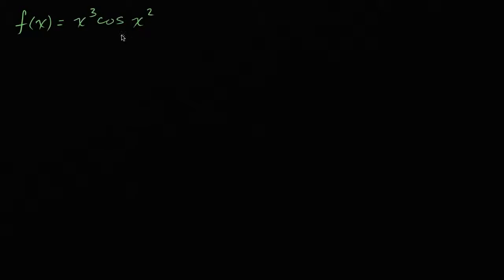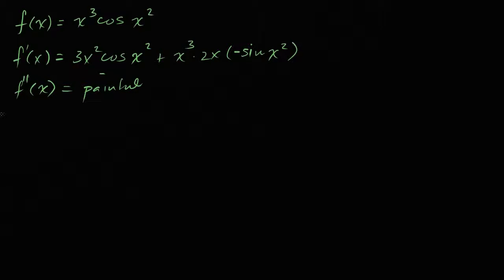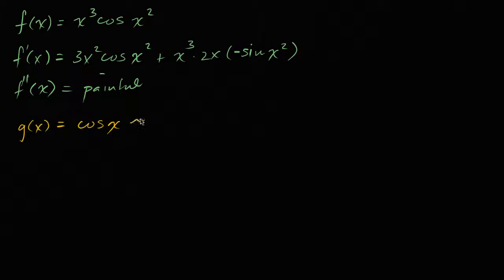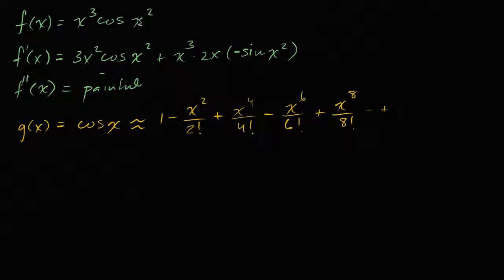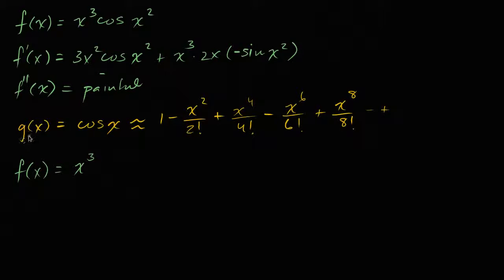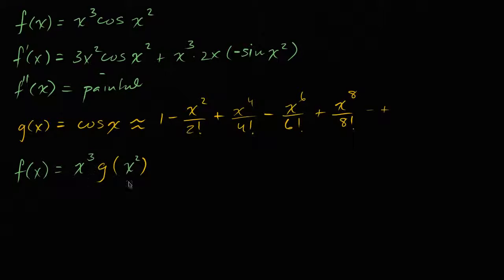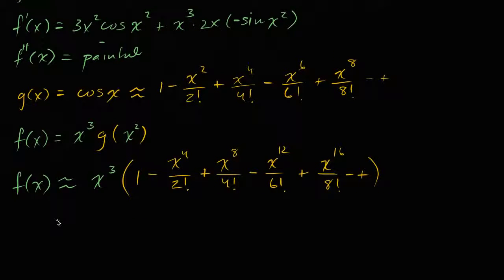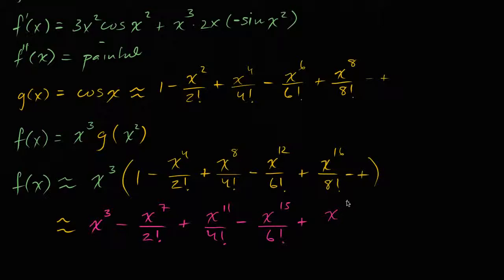Cosine Taylor Series at 0 (Maclaurin)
Cosine Taylor Series at 0 (Maclaurin) Using substitution to find a Taylor Series with a lot less computation More free lessons at:

Approximating f(x)=cos x using a Maclauren Series (special case of a Taylor series at x=0) More free lessons at: .

Calculus: We compute the Maclaurin series for f(x) = sin(x) using the Taylor coefficient formula. The series for cos(x) is obtained by differentiation. From these, we .

A look at how to represent the cosine function as an infinite polynomial using Taylor series.